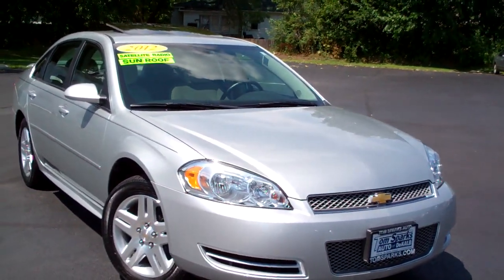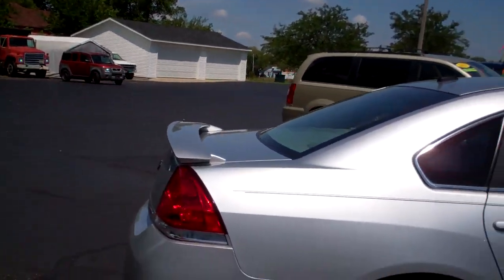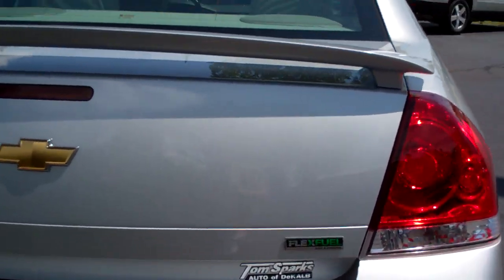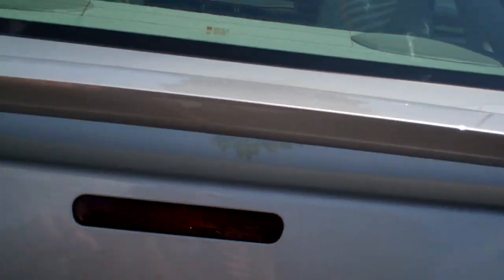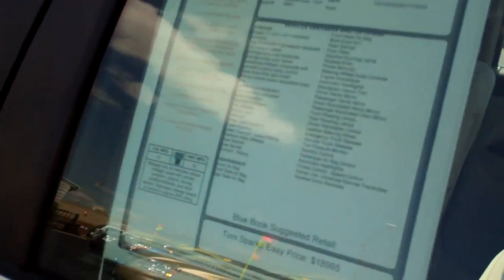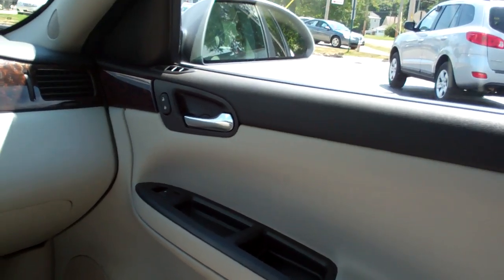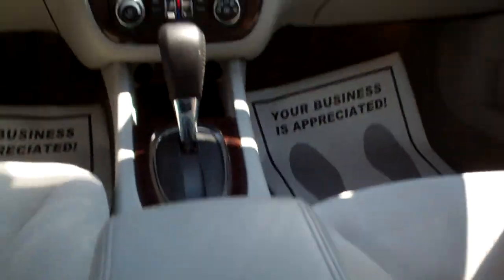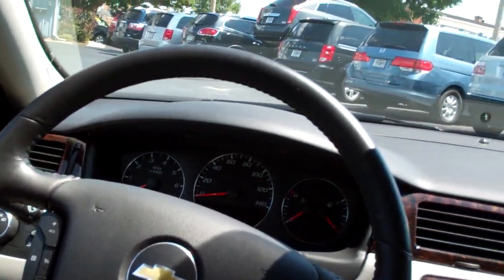2012 Chevrolet Impala Lt with sunroof Dekalb IL near Rockford IL.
POWER SUNROOF, REMOTE START, DUAL HEATED AND POWER FRONT SEATS, KEYLESS ENTRY, AM/FM SATELLITE CD STEREO, REAR SPOILER, POWER WINDOWS AND DOOR LOCKS, KEYLESS ENTRY, ALLOY WHEELS, BLUETOOTH, DUAL POWER OUTSIDE MIRRORS, ABS, TRACTION CONTROL AND MORE CALL OR ASK FOR BRAD MAYO.